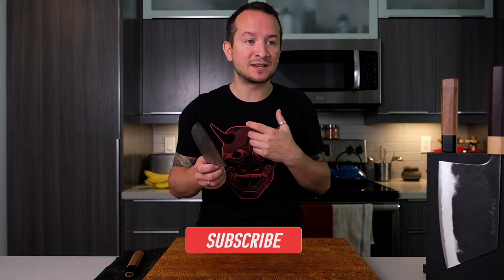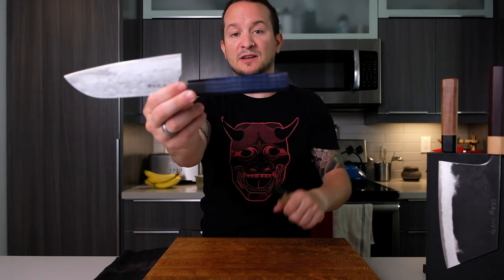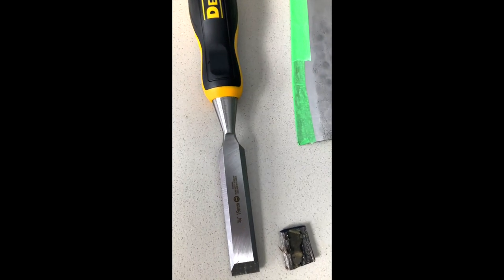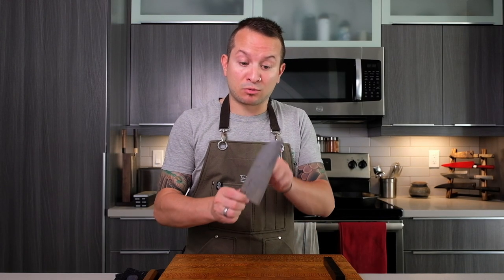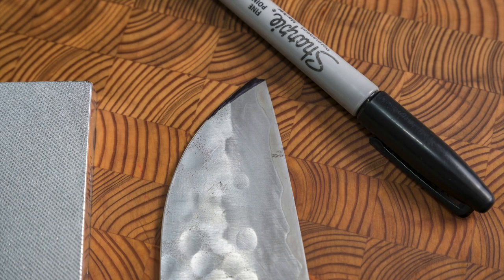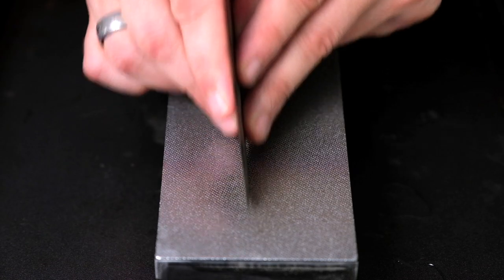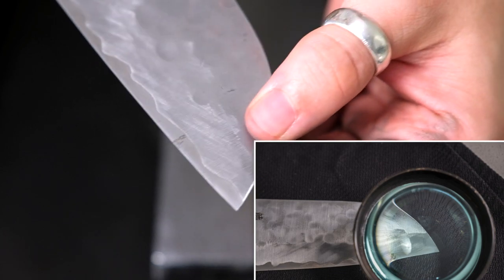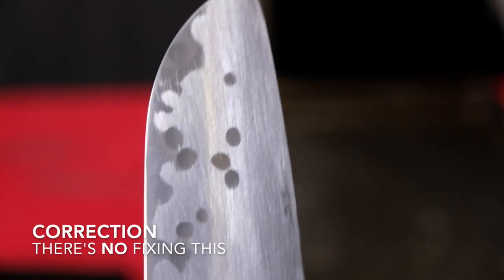Fujiwara Maboroshi 165mm Santoku Makeover | Part 1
I took an old Fujiwara santoku I had thought of selling and gave it a makeover. Increased its value by changing the handle, polishing the spine, giving it a new tip, a new edge, and thinning. This is a long video with lots of lessons learned as I'm not an expert in all techniques I adopted. Enjoy part 1 of 2.

🎵 Track Info for video (in order of appearance)

0:00 Intro
0:40 Thoughts about my Fujiwara santoku
1:04 Things I want to fix/change
2:56 Handle removal
6:58 Explaining my process behind handle removal
8:31 Spine polish
10:24 Tip repair
15:31 Thinning process and setup
17:16 Thinning (what not to do and the beginning of a process)